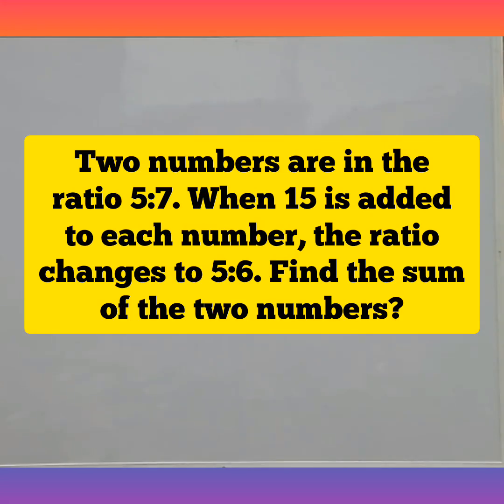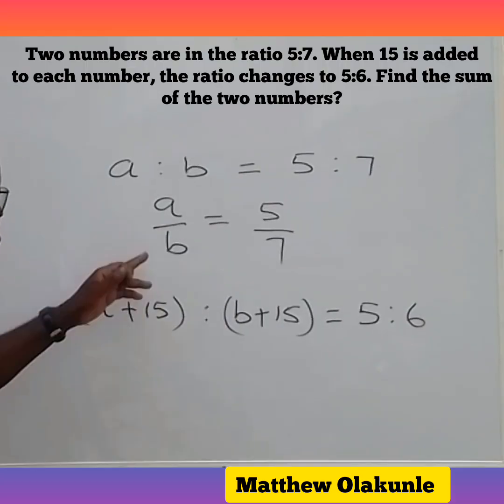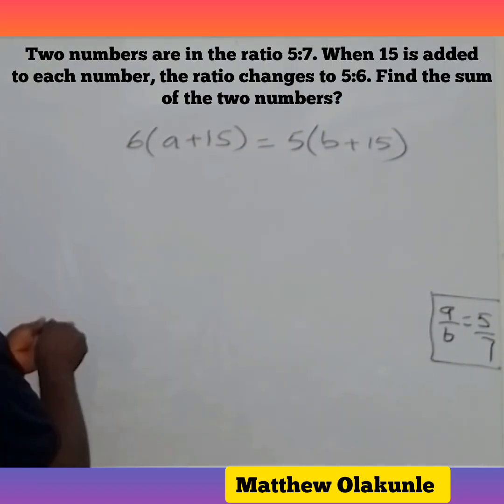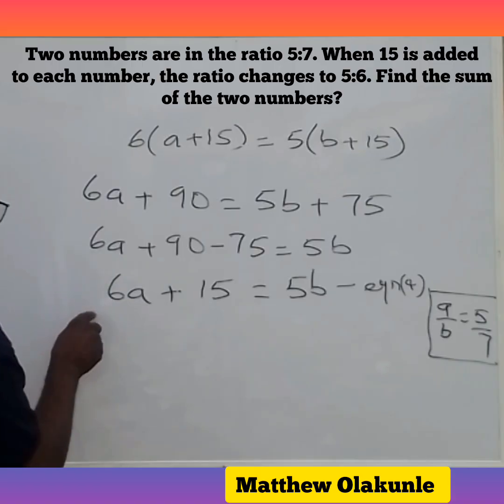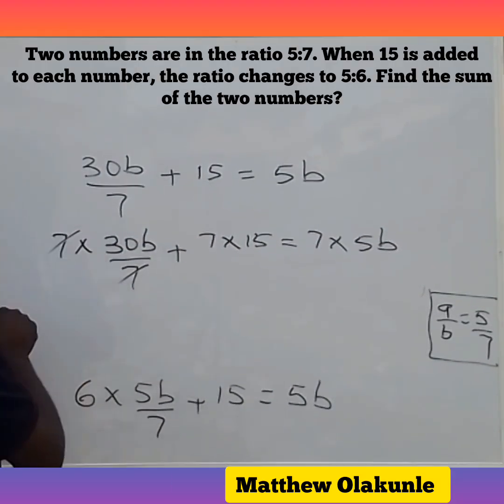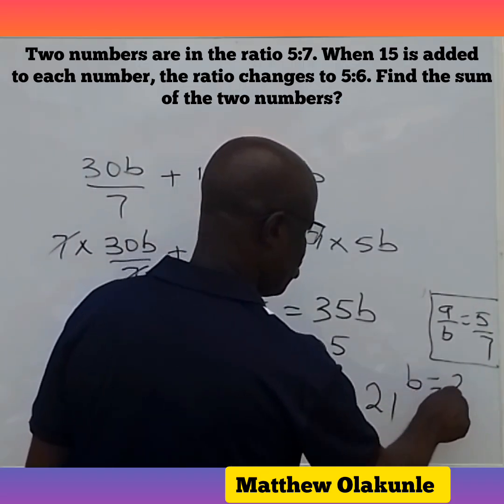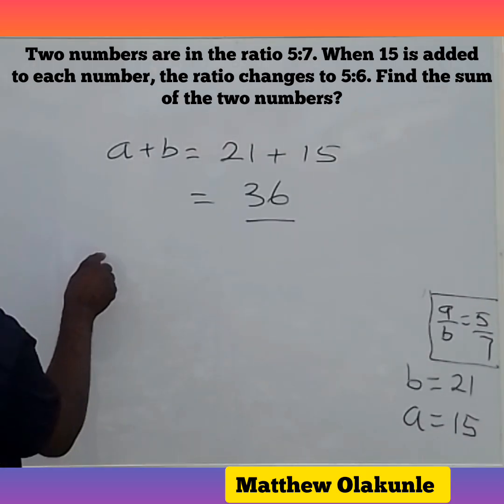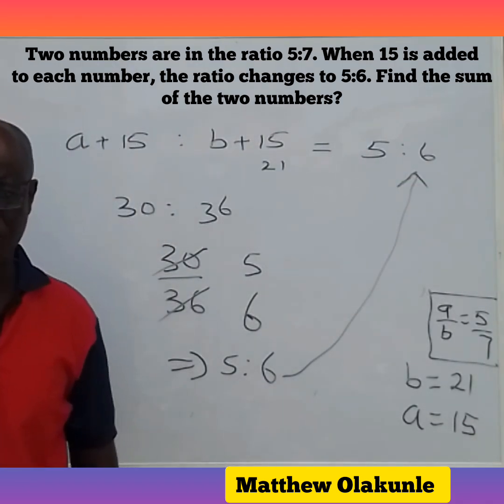how to form equations to solve a problem on ratio